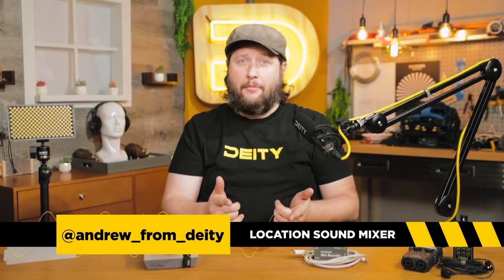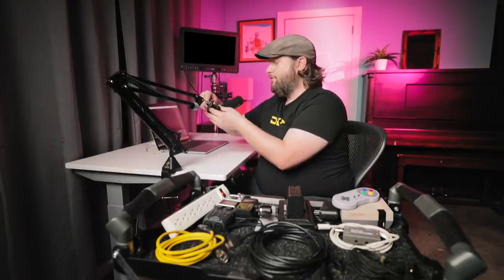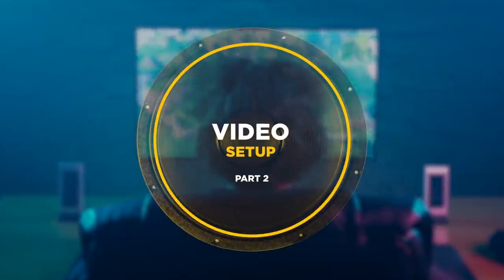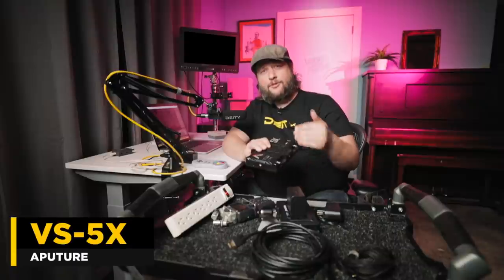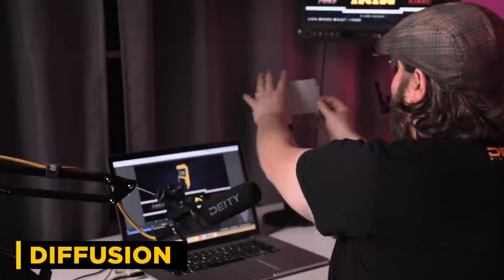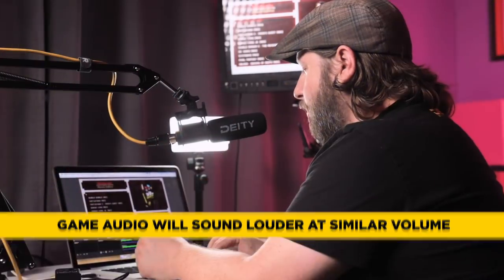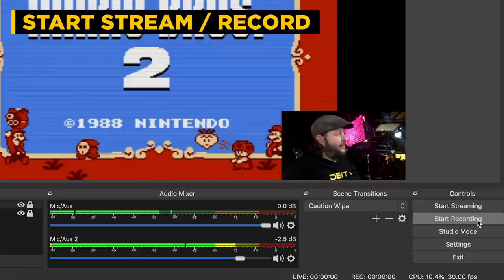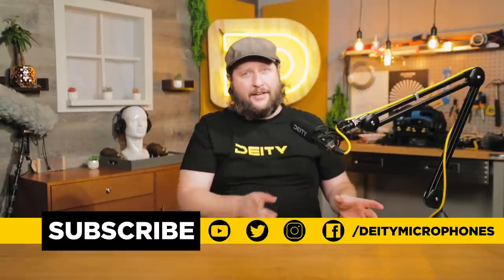How To Set Up a Live Stream With OBS Studio | A Guide to Twitch Streaming Your Games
In this episode we not only go over the best OBS settings for streaming, but also teach how to set up a live stream using gear you might already have as a filmmaker. Overall this is going to be an OBS studio beginner's guide as it is software you might not know already. But the good thing is most of the gear you already own can be used with OBS.  We are using the most up to date OBS studio software so this could also be viewed as an "OBS studio tutorial 2020" type video. But this is just a primary OBS studio guide for those getting started in live streaming.

We also talk about how to use your DSLR for live streaming, how to use OBS studio for beginners, and what the best OBS settings for streaming 1080p 60fps no lag are... hint, we cheat on this one and use an external monitor with OBS. We do try to show you a basic live streaming setup since we are using a MacBook.  And thus the best OBS settings for recording low end PC 2020 are kind of what we are aiming at because the MacBook only has onboard graphics and a basic 720p webcam. We also will be showing how to connect your video game console to OBS using a Raspberry Pi.

Video Timestamps:
0:00 Intro
0:16 Overview
0:53 List of Gear Needed To Live Stream
1:12 How To Set Up Audio For Live Streaming in OBS
3:46 Connect your video game console to OBS
4:56 Streaming 1080p 60fps no lag HACK
6:23 How to Light Your Twitch Live Stream
7:53 How to use OBS studio for beginners
8:25 Best OBS settings for audio
9:44 Add a Webcam to OBS
11:18 Add Twitch, Facebook Live, or Youtube to OBS Studio
11:54 Recap of the audio and video signal in our basic OBS live streaming setup
12:29 Outro

Tonor Boom Arm

Amazon Option 1
Amazon Option 2